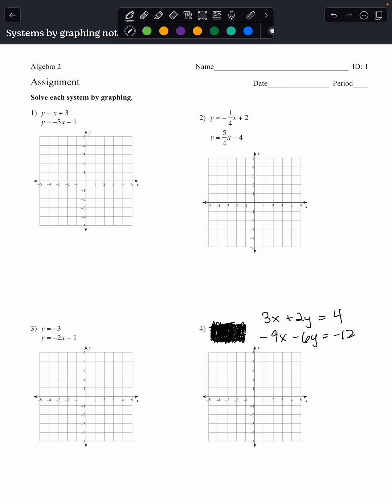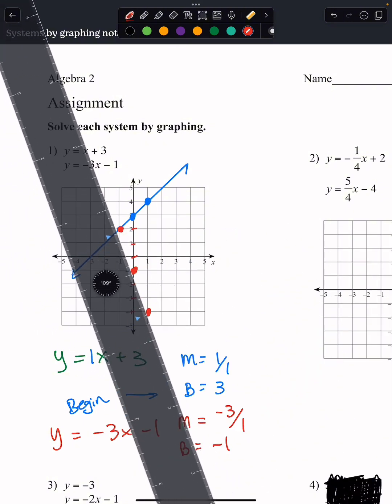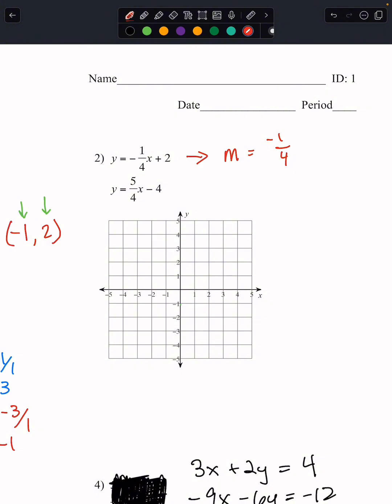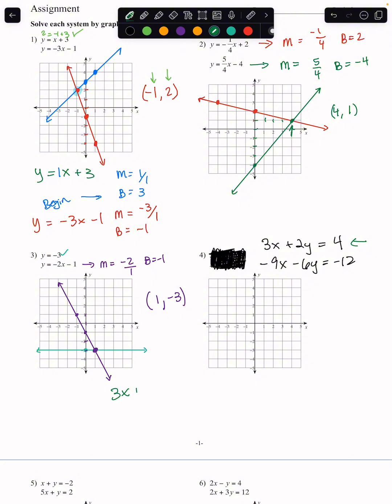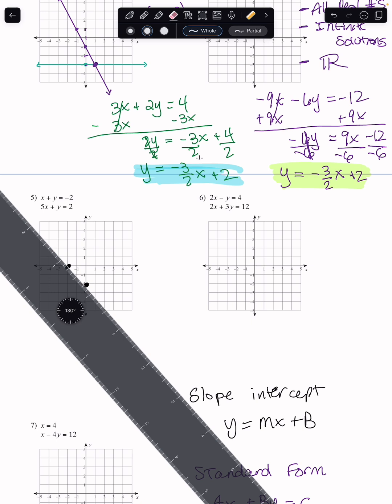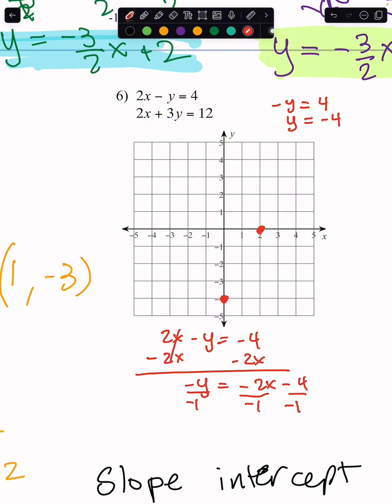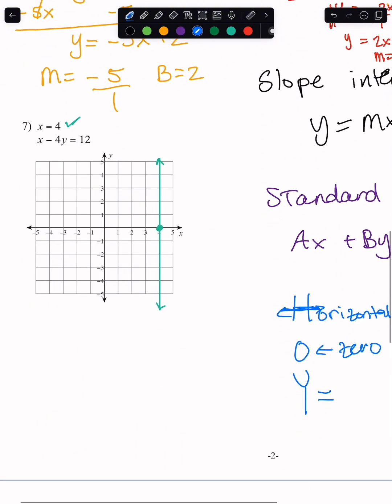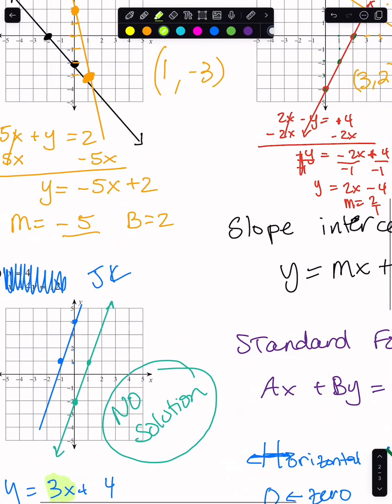Solving systems of equations by graphing